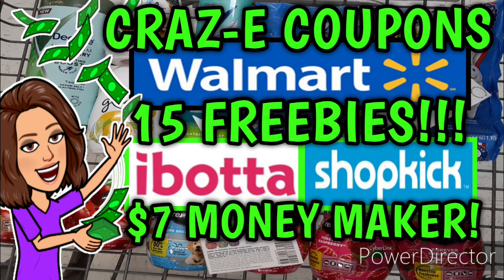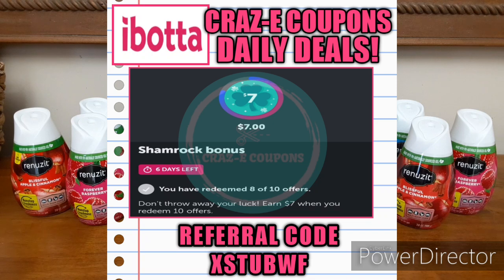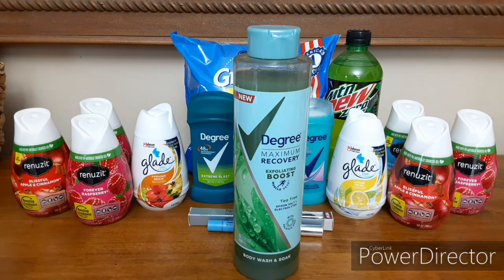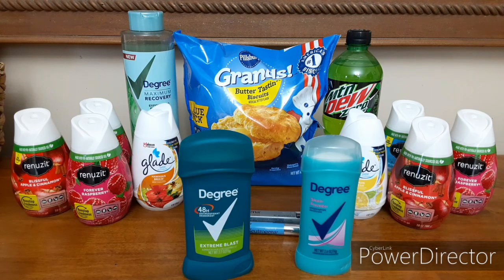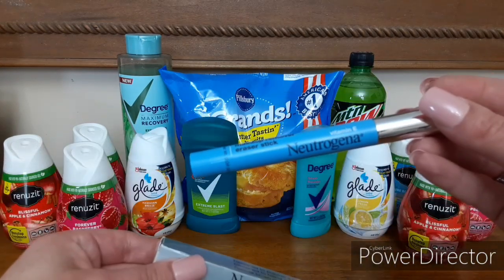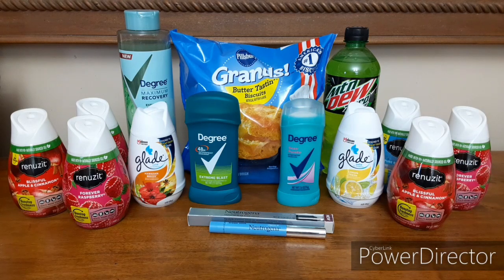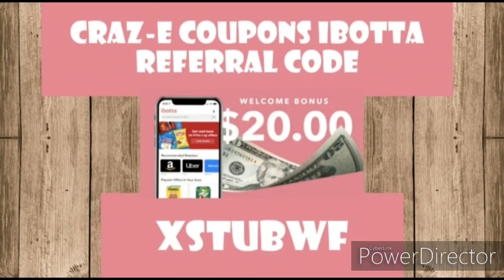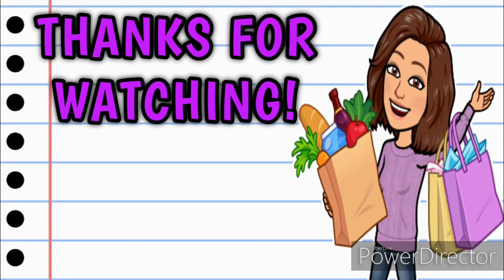🤑FREE + $7 MM!!🤑15 FREEBIES🤑WALMART COUPONING & CLEARANCE🤑EXTREME COUPONING🤑IBOTTA & SHOPKICK DEALS🤑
Coupontom.com
Southernsavers.com